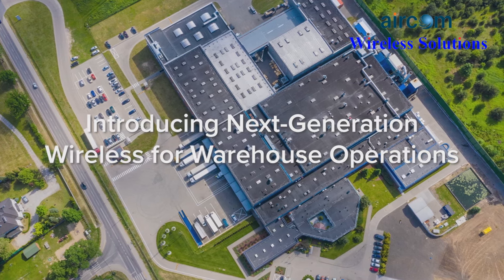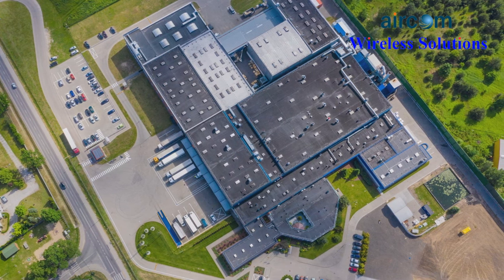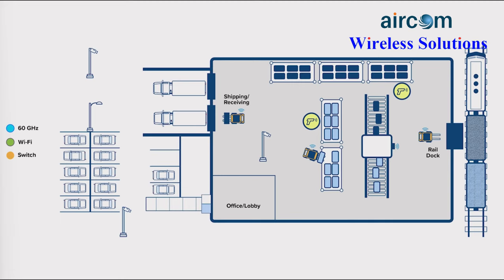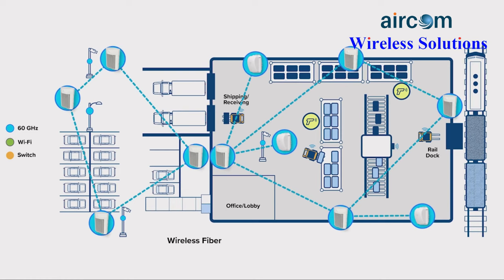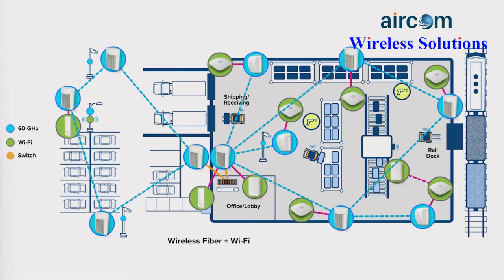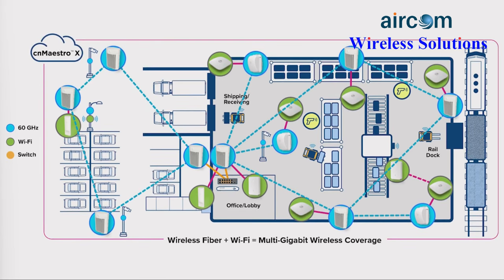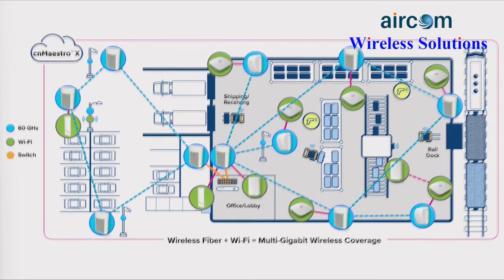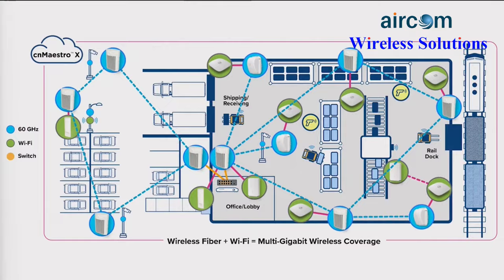Cambium introducing Next-Generation Wireless for Warehouses | Aircom Tanzania | Aircom Uganda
Aircom Tanzania
Victoria Plaza, Samora Avenue , Dar-Es-Salaam , Tanzania

Aircom Uganda
Plot No: 32A, Mulwana Road , Industrial Area , Kampala , Uganda

Wireless Broadband WiFi Wi-Fi education hospitality enterprise Xirrus
"PMP 450\" ePMP cnPilot cnMatrix cnMaestro \"Disaster Recovery\" \"cloud management\

Cybersecurity Solutions , Cyber Security , Firewall routers , Aircom , Aircom Tanzania, Aircom Uganda,